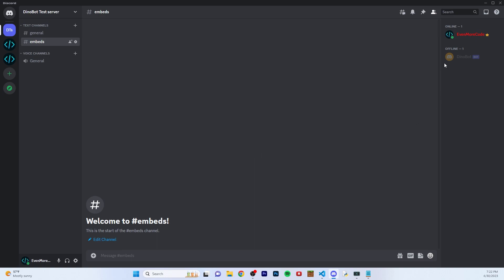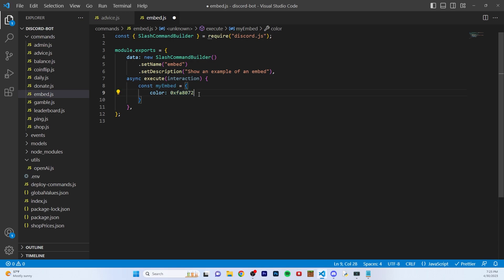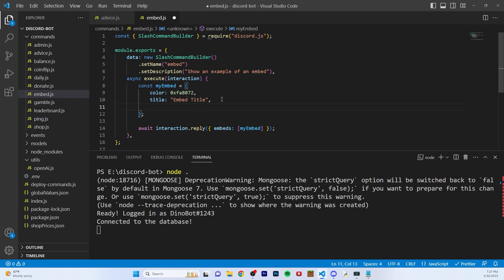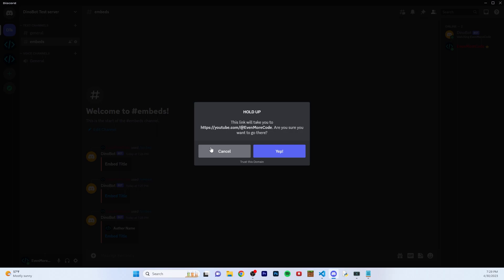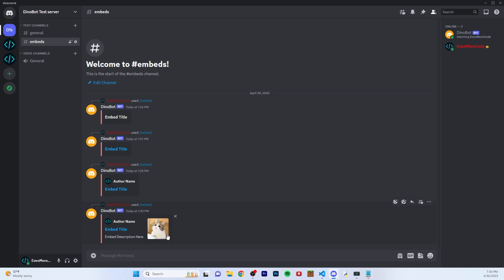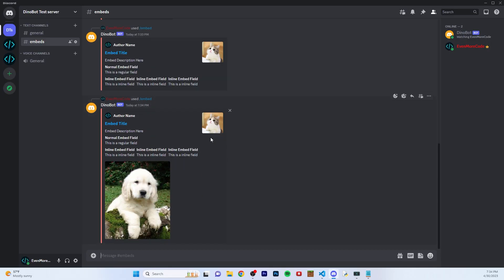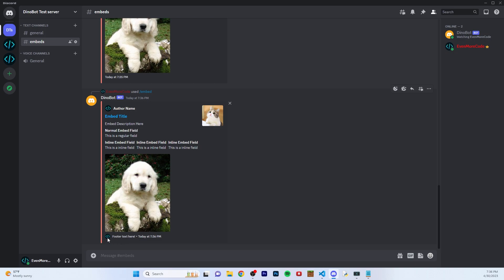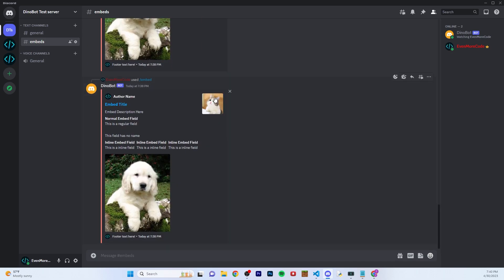How to Create Embeds in Discord.js: A Step-by-Step Guide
Welcome to my step-by-step guide on how to build custom embeds in Discord.js! In this tutorial, I show you how to enhance your Discord bot's messages with stylish and informative embeds that grab your audience's attention. With Discord.js, creating custom embeds is a breeze, and we'll guide you through the entire process. Throughout this video, I provide you with plenty of code examples, so you can see exactly how to create a custom embed in Discord.js. Search terms include Discord.js embed tutorial, Discord.js custom embeds, Discord.js bot tutorial, how to create embeds in Discord.js, Discord.js embeds step-by-step, building embeds in Discord.js, Discord.js message formatting, Discord.js embed examples, creating custom embeds in Discord.js.